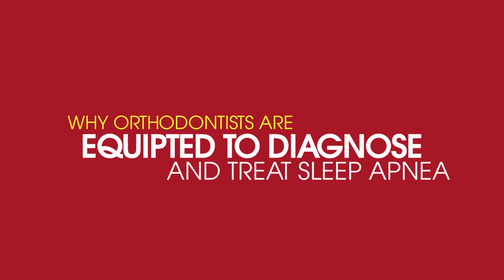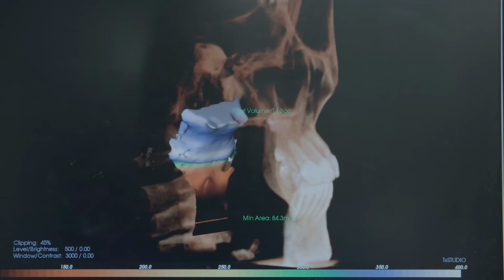Sleep Apnea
Dr. Jamie Reynolds defines sleep apnea, and identifies some key symptoms to help you recognize if sleep apnea is something that your child may have. Orthodontic treatment could help eliminate sleep apnea!